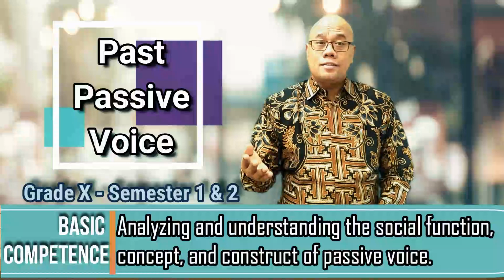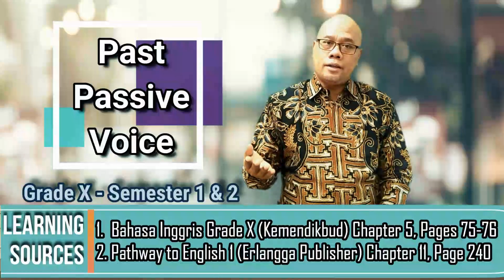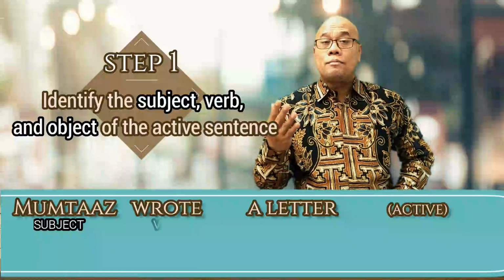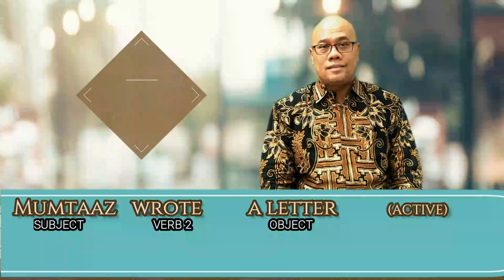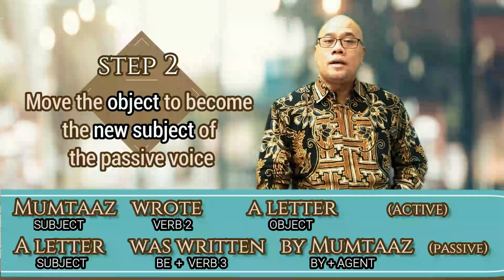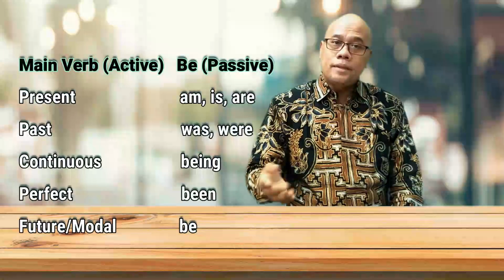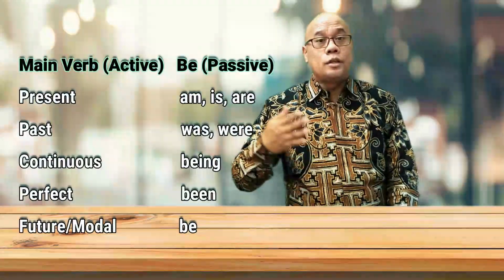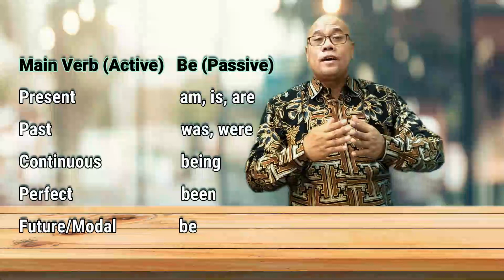MAN 2 Kota Malang-Learn English for Grade X Semester 1 & 2: Past Passive Voice, by MisterMaster Yoga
Learning English : Past Passive Voice  (Part 2)

This session is presented by MAN 2 Kota Malang, Indonesia.
This instructional video is produced as part of the effort to provide online learning resources :

Subject : English
Topic : Past Passive Voice
Grade/ Semester : X / 1 & 2

Basic Competence : Analyzing and understanding the social function, concept, and construct of Passive Voice

Learning Sources :
1. Bahasa Inggris Grade X (Kemendikbud) Chapter 5, Pages 75-76
2. Pathway to English 1 (Erlangga Publisher) Chapter 11, Page 240

There are 5 steps to change an active voice into a passive voice :
1. Identify the subject, verb, and object of the active sentence.
2. Move the object to become the new subject of the passive sentence.
3. Check the verb tense in the active sentence.
4. Use correct “be” in the passive voice by referring to the main verb of the active sentence and the new subject of the passive sentence.
5. Use the past participle verb (Verb 3) in all tenses after "be"

So, the general pattern of Passive Voice is :
Subject + be + Verb 3 (unknown/not important)
Subject + be + Verb 3 + by + agent (obvious agent)

Why do we use passive voice?
1. To change the focus of the sentence
2. To have sentence variety (variation in sentences)
3. To have a good coherence and flow
In short, Passive voice is mostly used in a formal English and it is usually impersonal (objective).

Keep learning and improving your English!